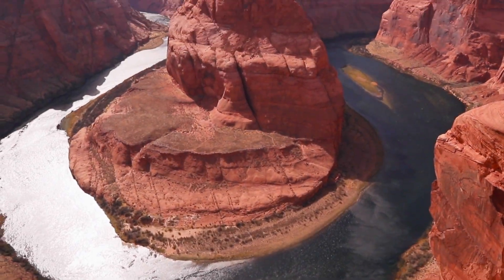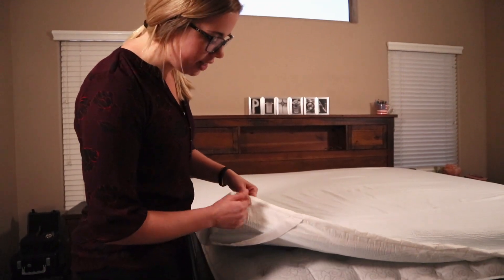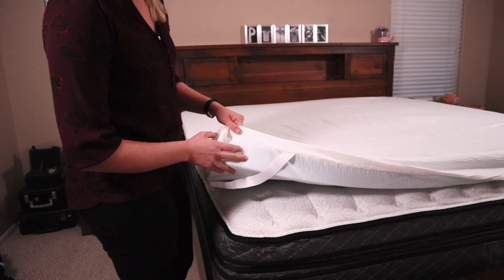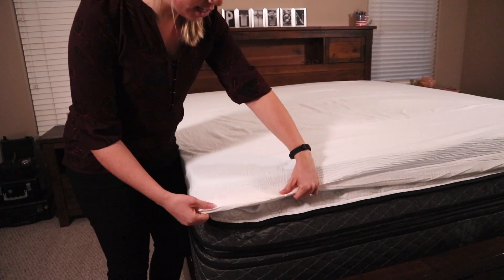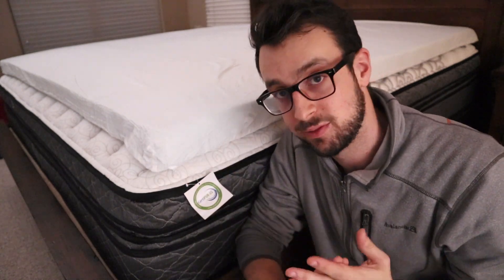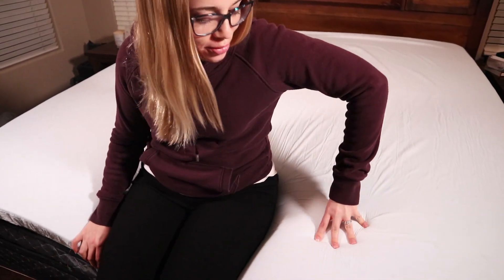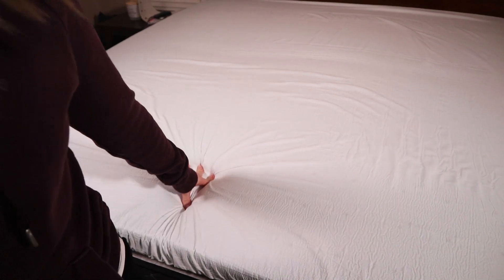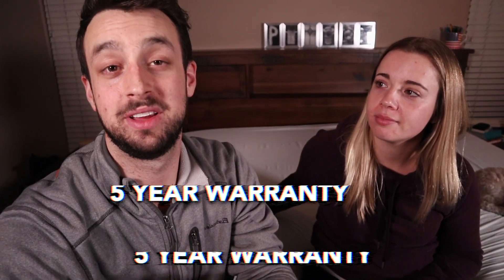Amazon Mattress Topper! - Comfort & Relax Mattress Topper Review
Check Out The Mattress Topper

MATTRESS PROTECTOR

Wifi Hygrometer
Glencairn Glasses
Cigar AshTray

Video Gear

MY CIGAR CUTTER
MY LIGHTS